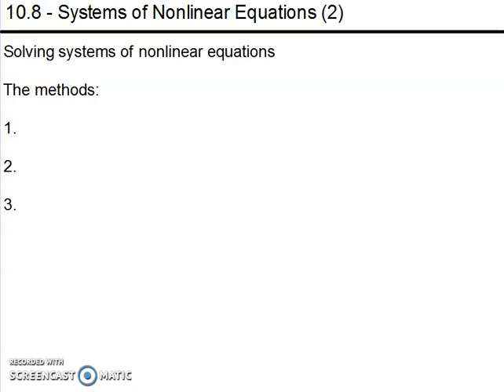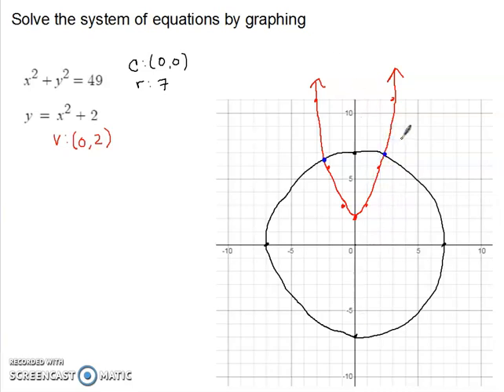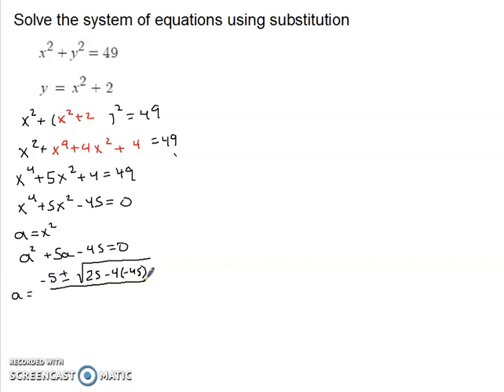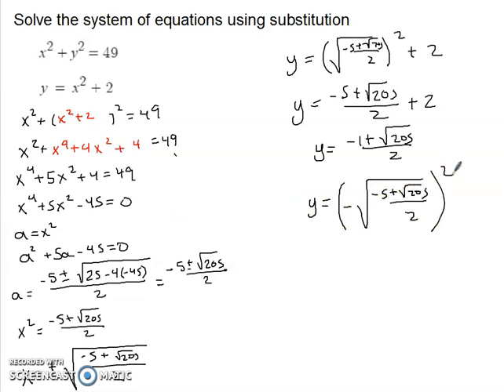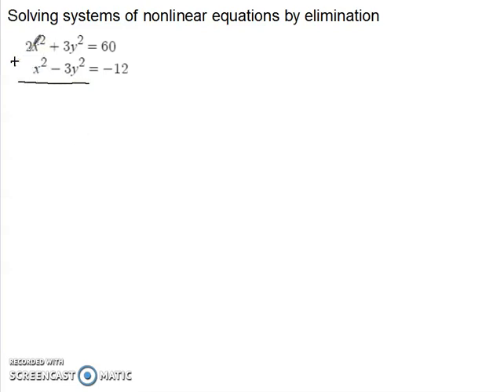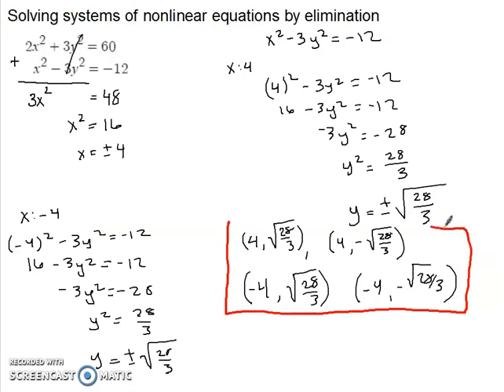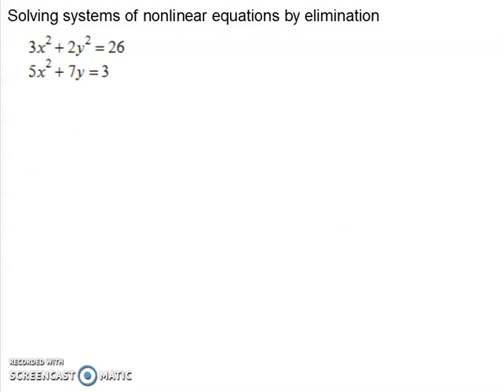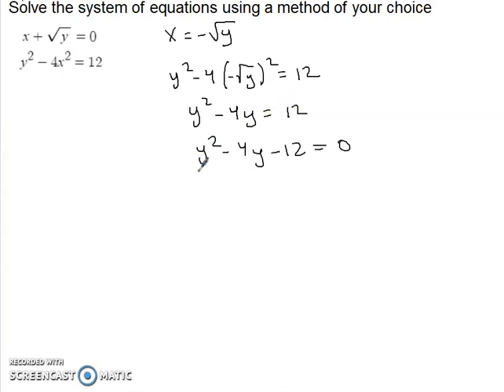CR - 10.8 (2) - Systems of Nonlinear Equations